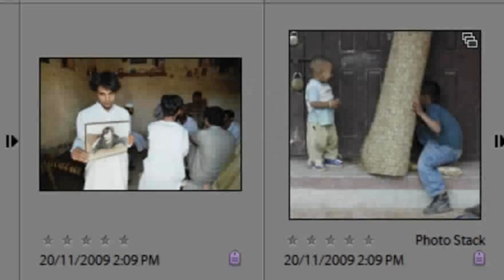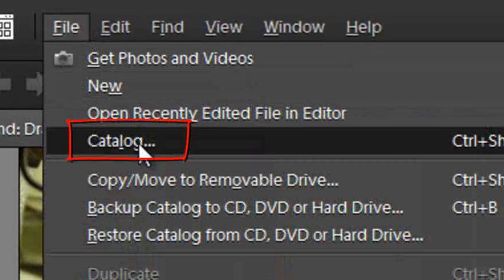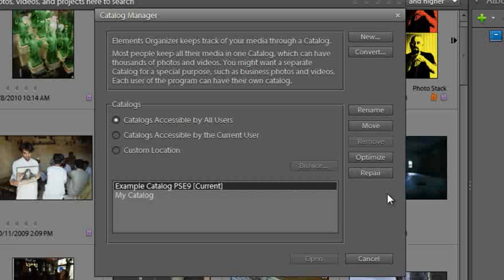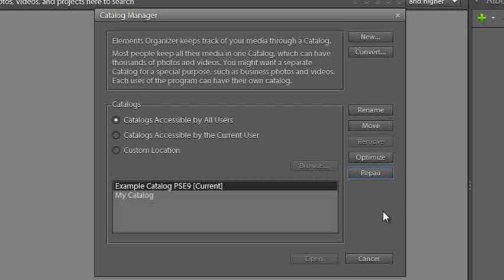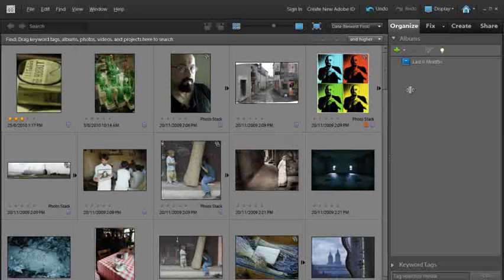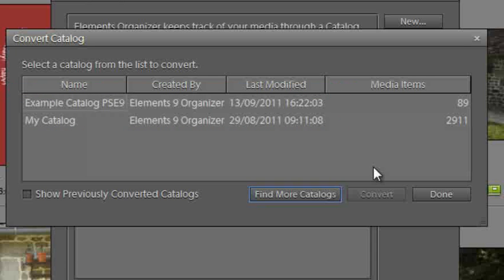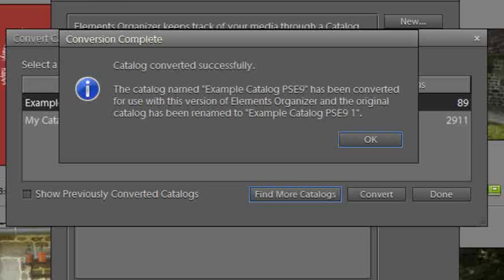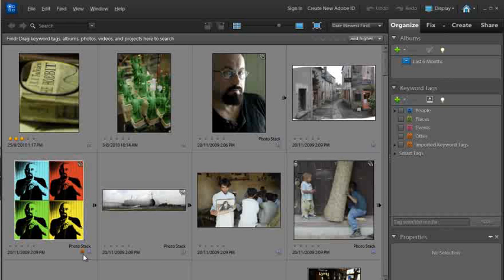Photoshop Elements 10: Importing an Existing Catalog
Easily import media from a previous version of Photoshop Elements to Photoshop Elements 10.